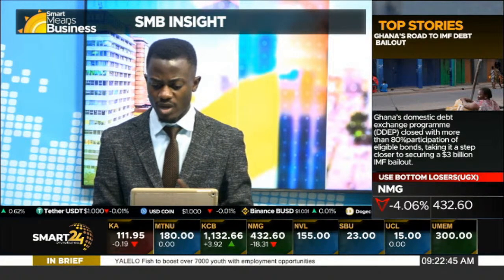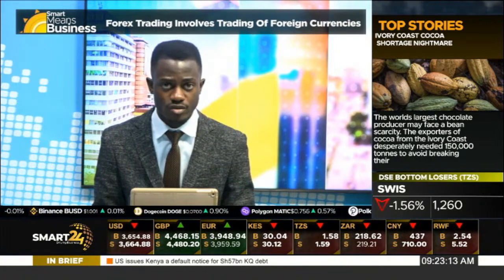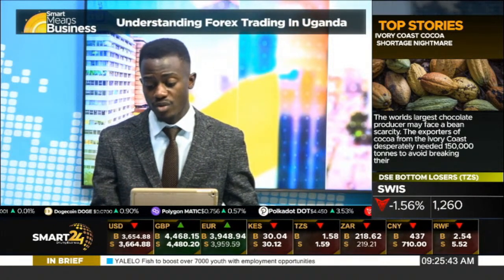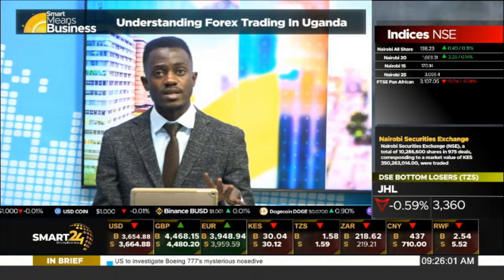SMART MEANS BUSINESS: SMB INSIGHT( UNDERSTANDING FOREX TRADING WITH DANIEL AHIKIRIZE)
Smart24: SMB 16TH/02/2023
GET US ON DSTV Channel 372 AND GOTV Channel 394